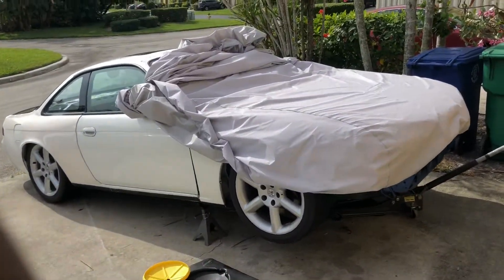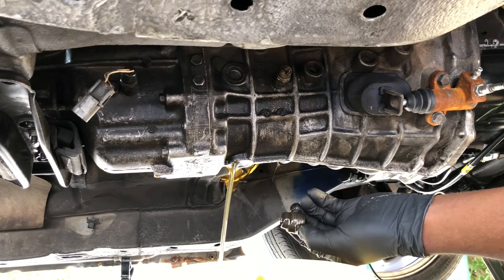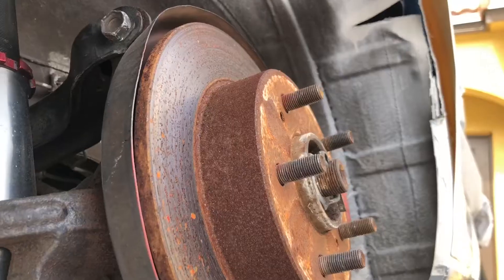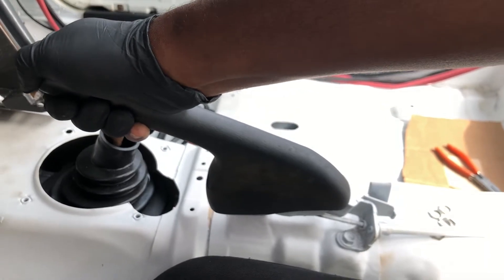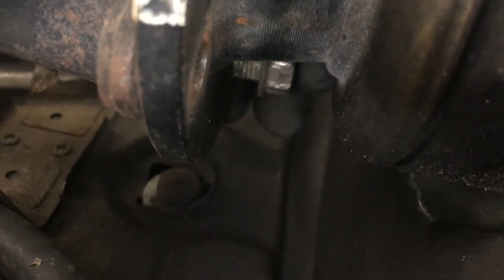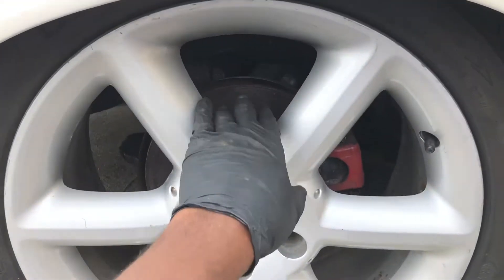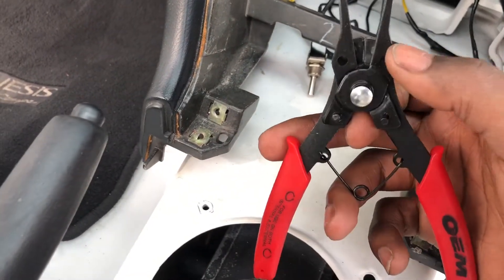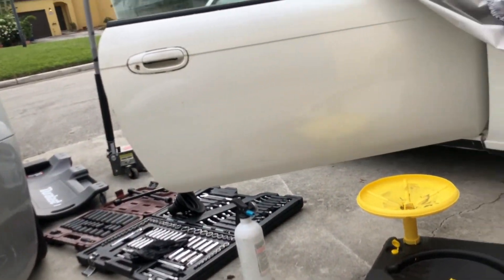Pulling The KA // Removing The Driveshaft // Pt.2 !!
Drain tranny, pull driveshaft, pull shifter assembly. Whats next?!